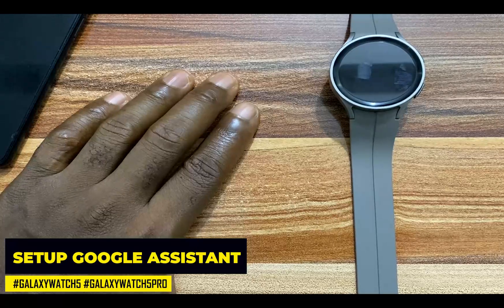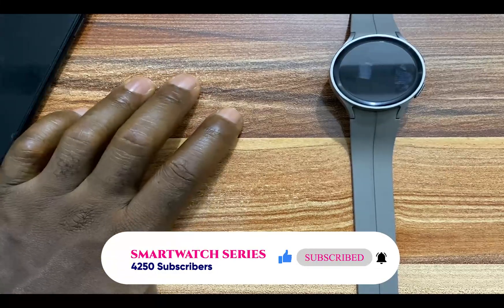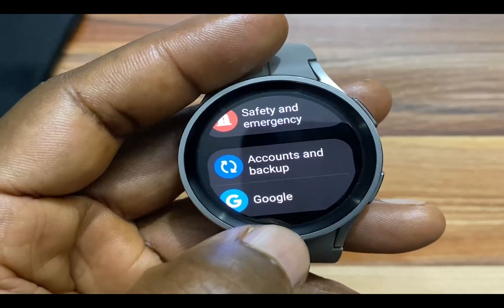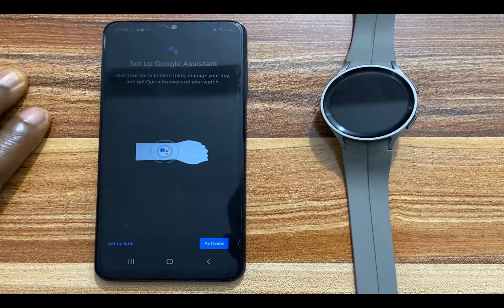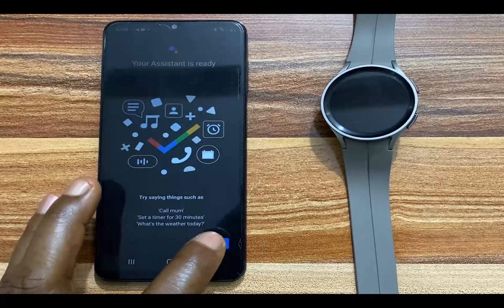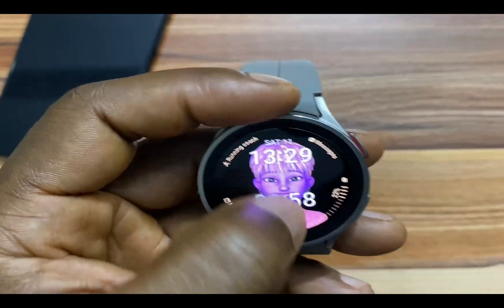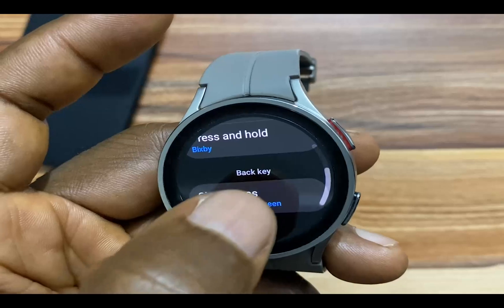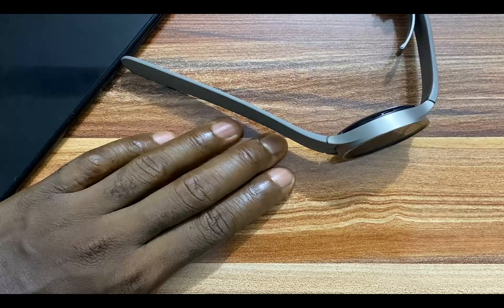How to Setup Google Assistant on Galaxy Watch 5 Pro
This simple video shows you how to properly setup Google Assistant so that you can perform tasks using just your voice.